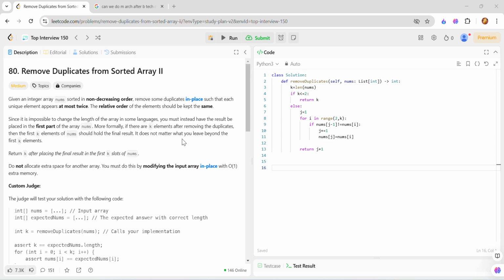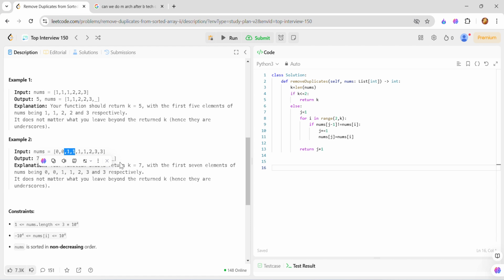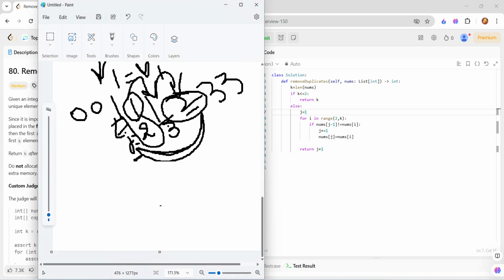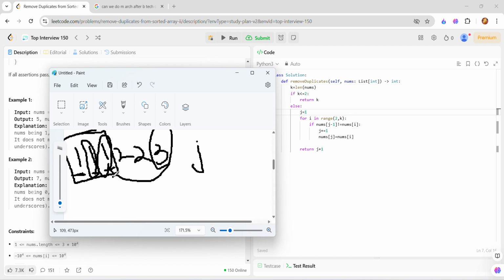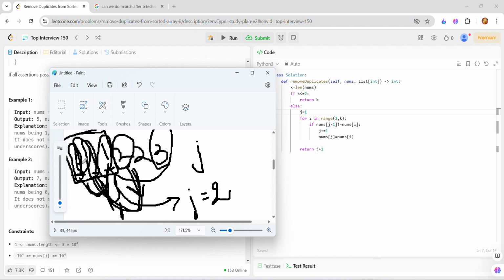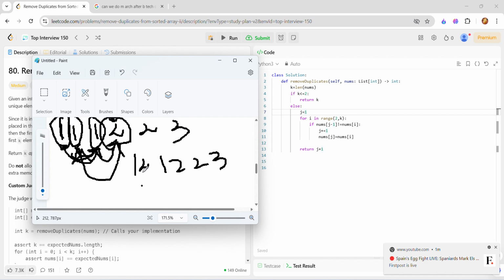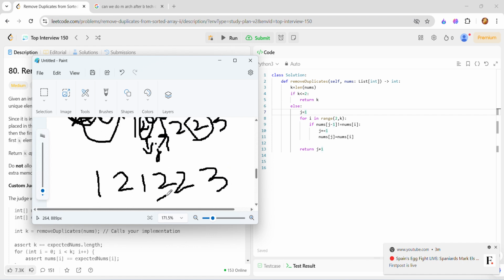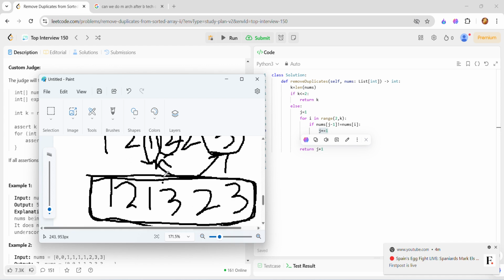80. Remove Duplicates from Sorted Array II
Given an integer array nums sorted in non-decreasing order, remove some duplicates in-place such that each unique element appears at most twice. The relative order of the elements should be kept the same.

Since it is impossible to change the length of the array in some languages, you must instead have the result be placed in the first part of the array nums. More formally, if there are k elements after removing the duplicates, then the first k elements of nums should hold the final result. It does not matter what you leave beyond the first k elements.

Return k after placing the final result in the first k slots of nums.